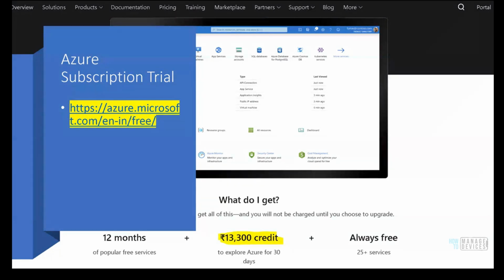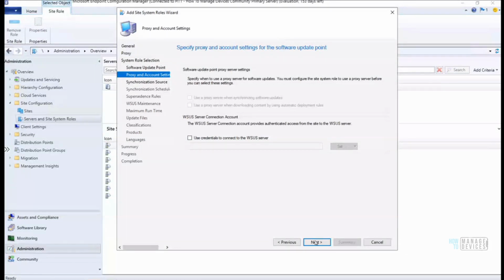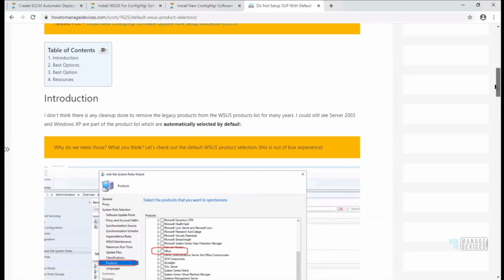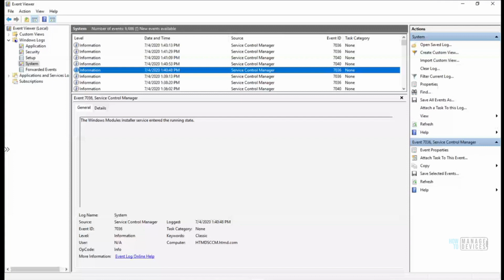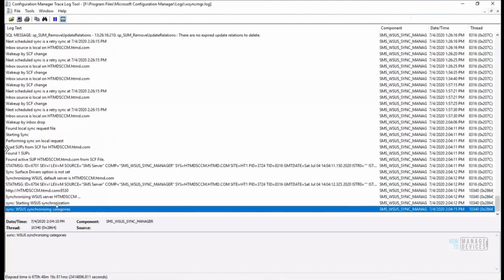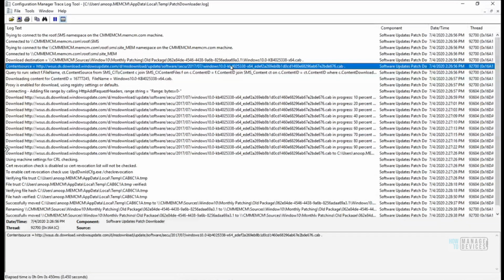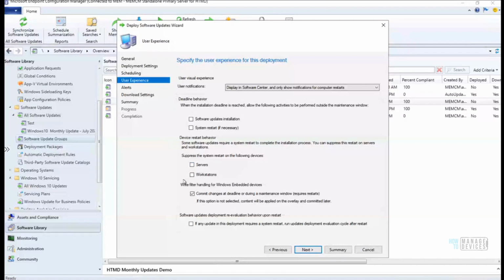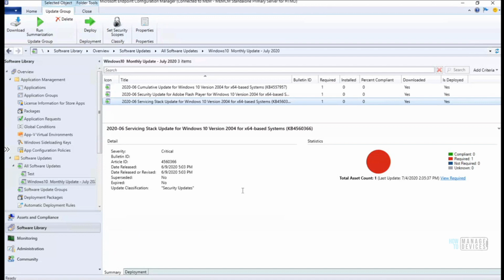HTMD-CM0️⃣8️⃣Install WSUS for ConfigMgr Software Update Point Role🎇SCCM Patch Management🎇WSUSSync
HTMD CM0️⃣8️⃣Install WSUS for ConfigMgr Software Update Point Role🎇WSUS post-installation🎇WSUSSync

🎇Post Installation of WSUS Failed – WSUS service is disabled?
🎇WSUS Reinstallation steps explained
🎇WSUS post-installation completed without any issues
Add Site Systems Roles, Select a Server to Use as a Site System, Specify Internet Proxy Server, Specify Roles for this Server, Specify Software Update Point Settings, Specify Proxy & Account Settings for Software Update Point, Specify synchronization source settings, Synchronization Settings, Select Behavior for Software Updates are Superseded, Configure WSUS Maintenance Behavior, Configure Maximum Run Time, Specify Configuration for Software Update Content, Select the Software update classifications that you want to Synchronize, Select the Products that You Want to Synchronize, Specify the Language Settings that you want to Synchronize and Confirm the Settings
🎇Do Not Setup SUP with Default WSUS Product Selection ConfigMgr SCCM
🎇Log files to troubleshoot SUPSetup.log, WsyncMgr.log, WCM.log, and WSUSCtrl.log
🎇 Initiate wsus Sync twice – First is to update the category – products list for Software update components
🎇Initiate WSUS Sync second to update the KB articles metadata . This is completed only after the second sync.
🎇WSUS Cleanup option - SCCM WSUS Cleanup – Fix SCCM Scan Timeout Errors

🎇 Best Practices of WSUS Supersedence – Expire immediately  - Indexing WSUS
🎇The complete guide to Microsoft WSUS and Configuration Manager SUP maintenance